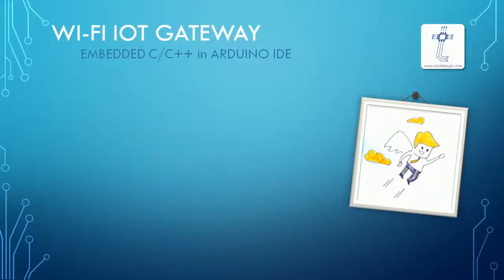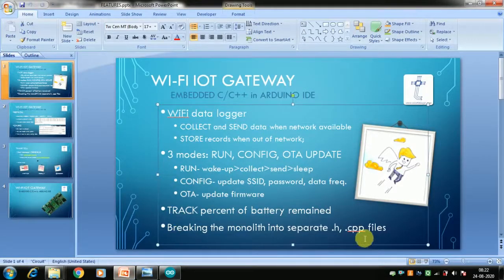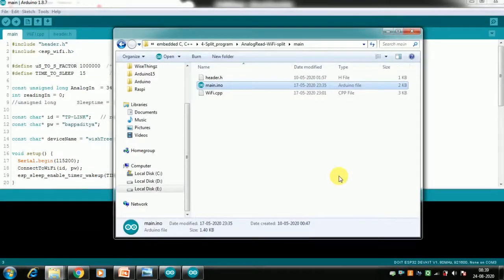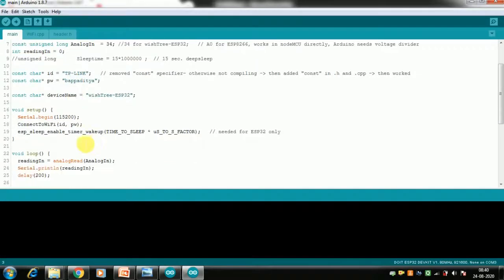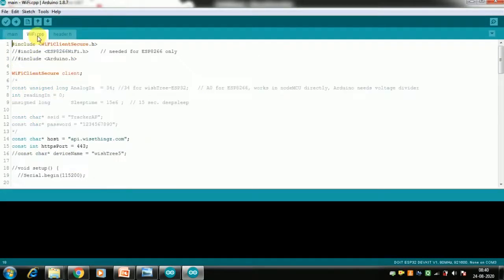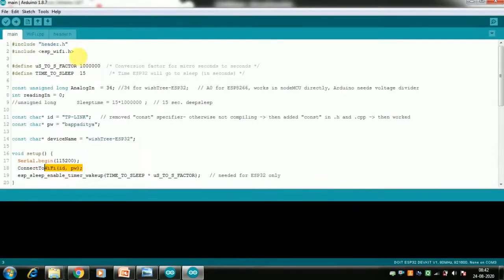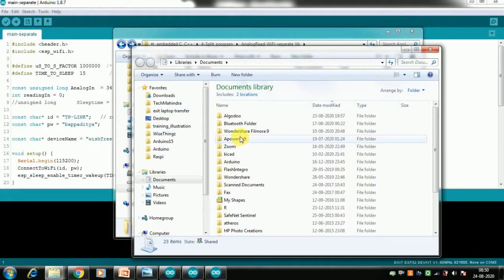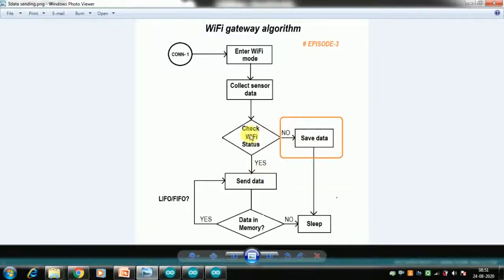#4- How to break or split Arduino code in separate .h & .cpp library files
This is the 4th episode of WiFi IoT gateway arduino coding.
We will learn "How to break or split Arduino code in separate #.h & #.cpp library files"

This code is written for and tested on ESP32.

0:00 Introduction
1:03 basic code
2:51 split in .h & .cpp
6:09 library